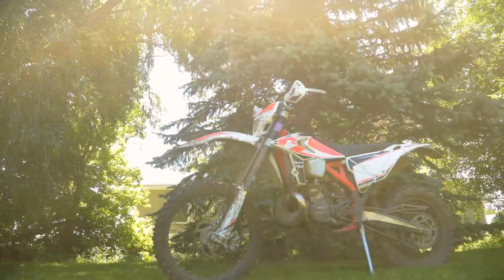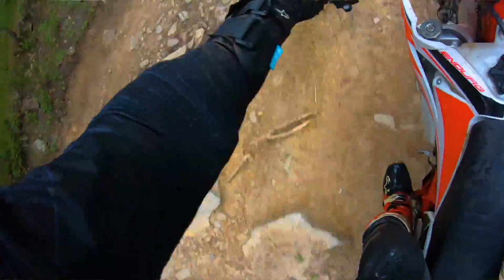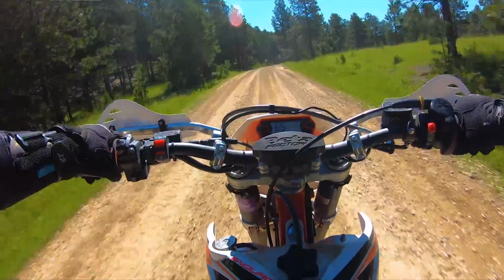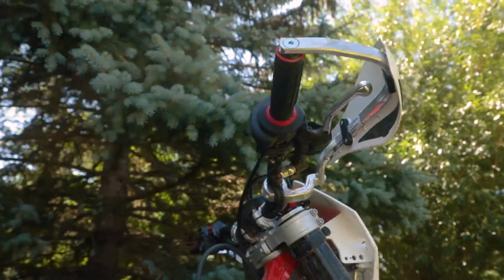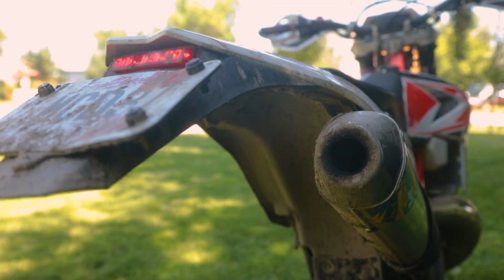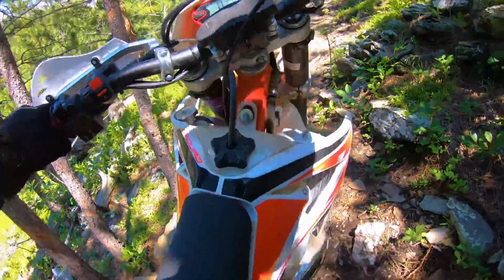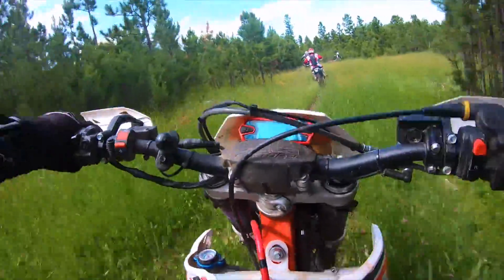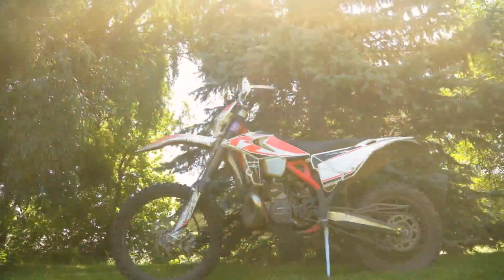Beta 300RR / MotoGeo Review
After riding the Beat 300RR on the technical trails in South Dakota, MotoGeo brings you the review of this very capable and rider friendly Italian machine.

Moto + Review = MotoGeo

Check out the MotoGeo Store and get yourself the latest MotoGeo apparel